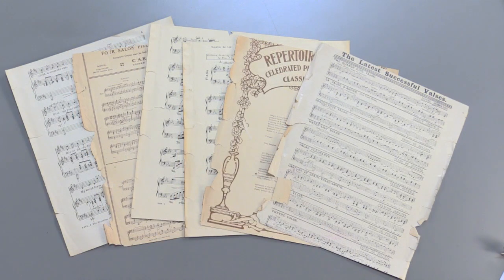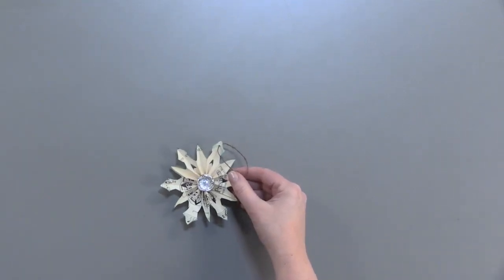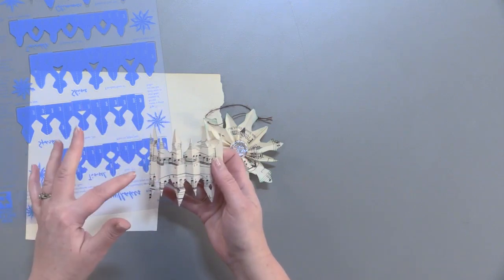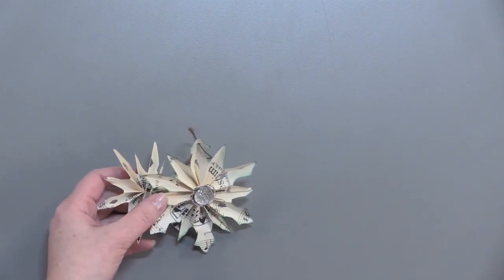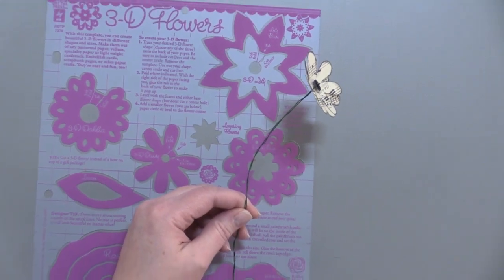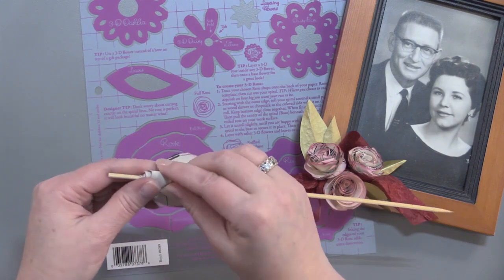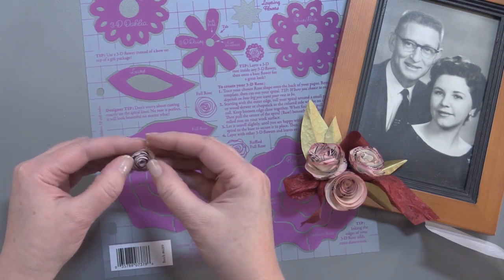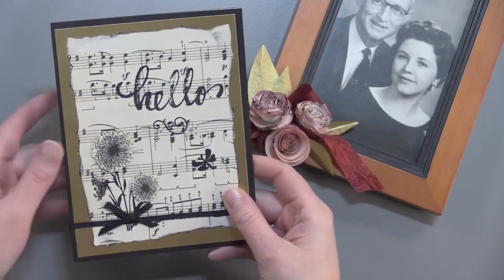Vintage Music Papers - Paper Wishes Weekly Webisodes